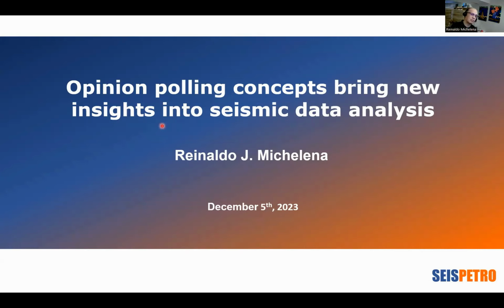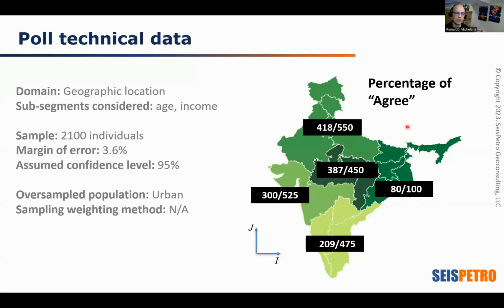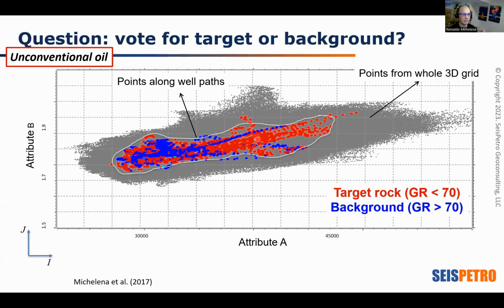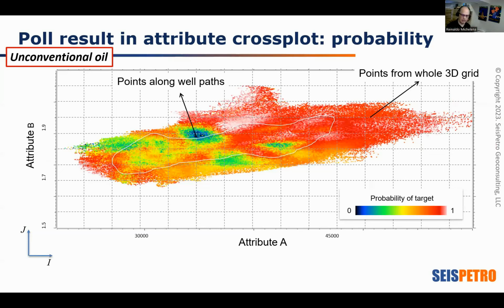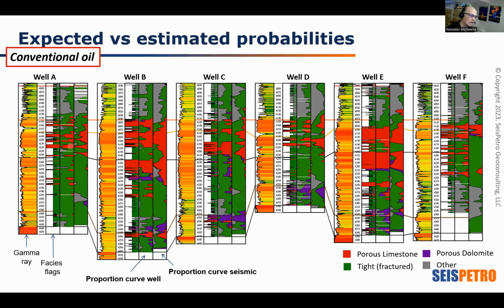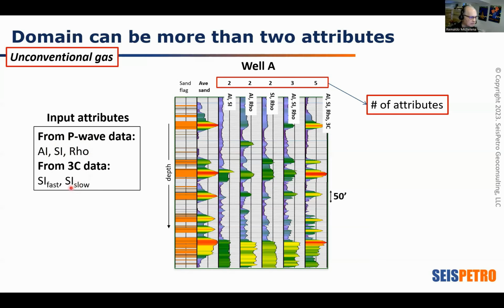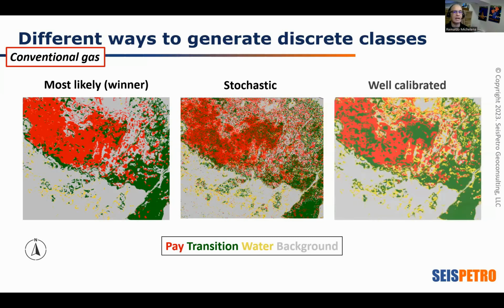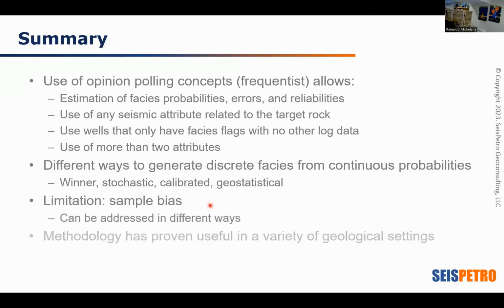Opinion polling concepts bring new insights into seismic data analysis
This presentation shows how opinion polling concepts can also be applied to seismic data analyses to provide new insights not considered when other techniques are used. Unlike commonly used Bayesian methods for the estimation of probabilities of rock types from seismic data, opinion polls fall under the category of frequentist methods, which differ from Bayesian methods in that no prior probability or modeling of PDFs is needed. Besides the probability of a class, critical new insights provided by the frequentist approach are estimates of the margin of error and reliability of the results, depending on how much independent well log data is involved in the seismic calibration. The approach, advantages, and limitations are illustrated with examples from different geologic environments.